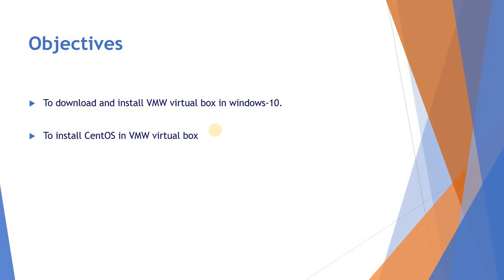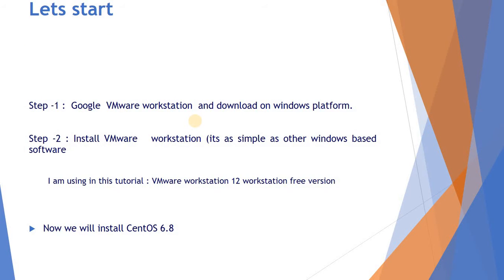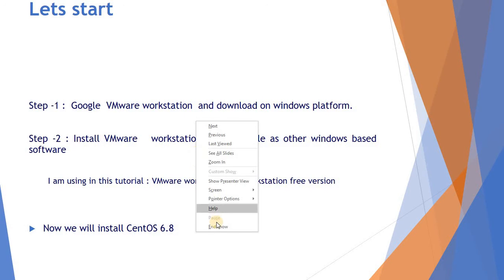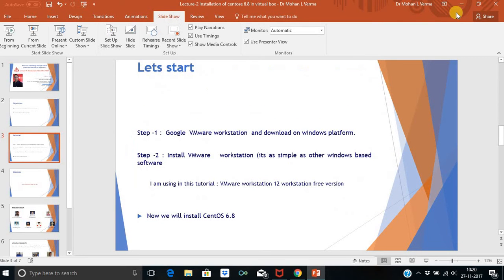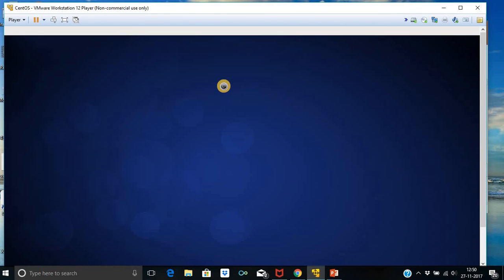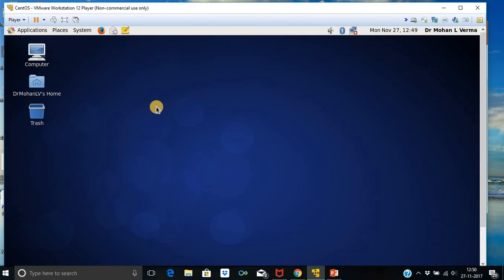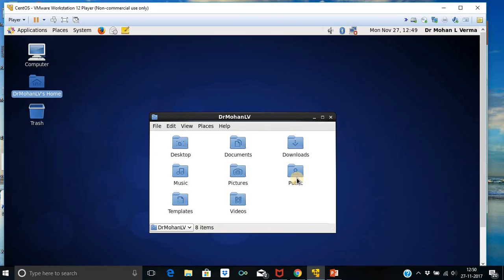Lecture-2 LInux(centos) installation on VMWare- Dr.Mohan L Verma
This lecture is base on how to install Linux (Cent-os) on VMWare.